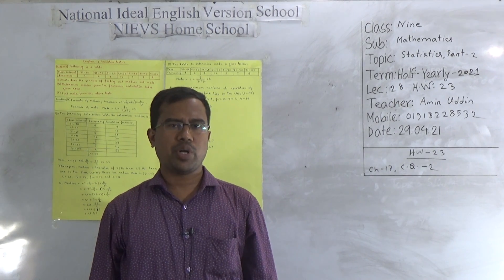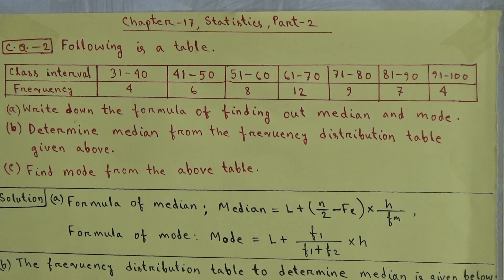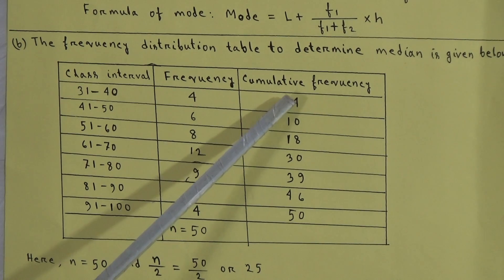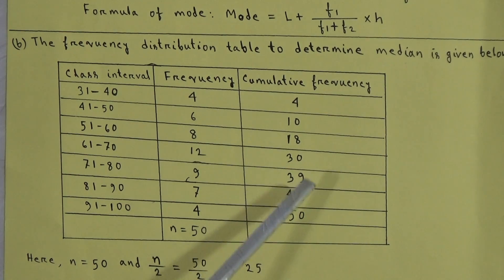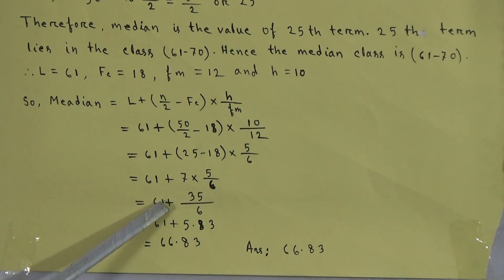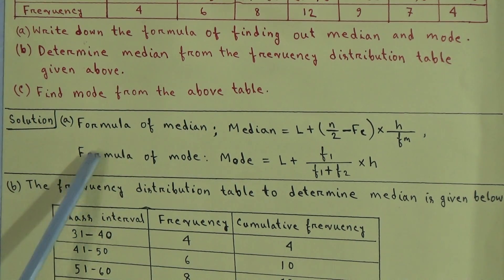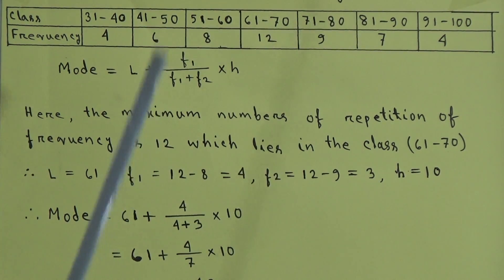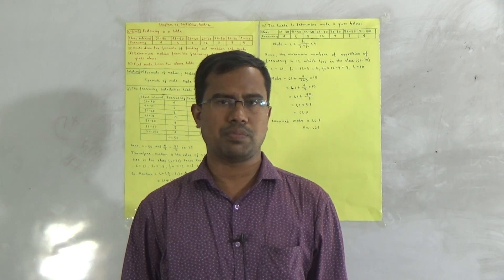Class: Nine, Subject: Mathematics (Lecture- 28), Topic: Statistics (Part-2)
Class: Nine
Subject: Mathematics (Lecture- 28)
Topic: Statistics (Part-2)
Teacher: Amir Uddin